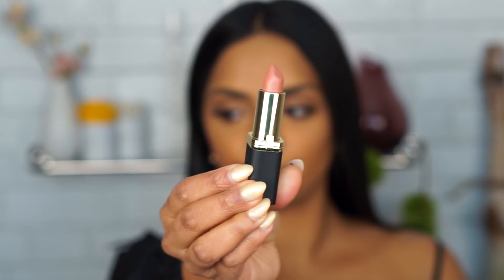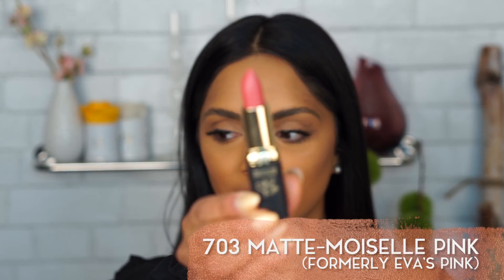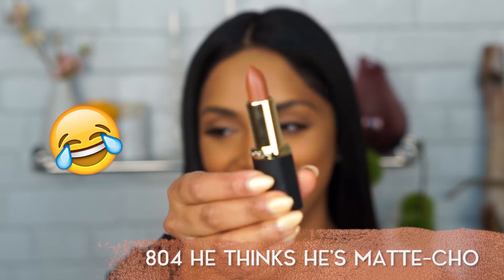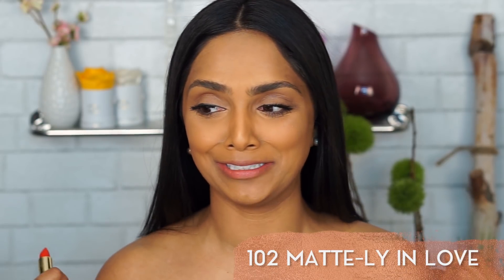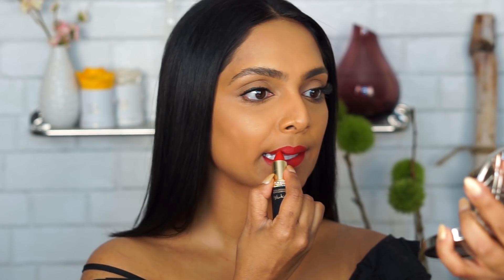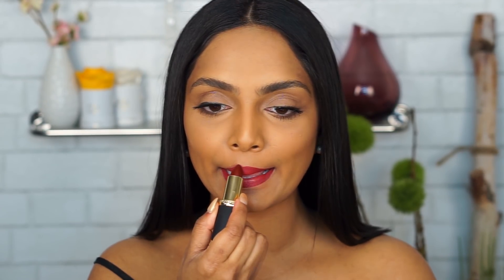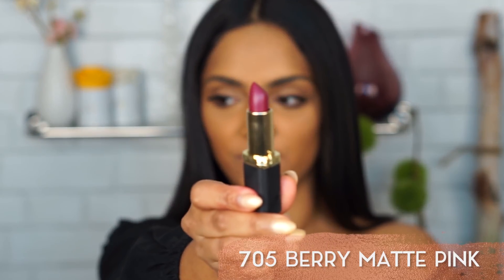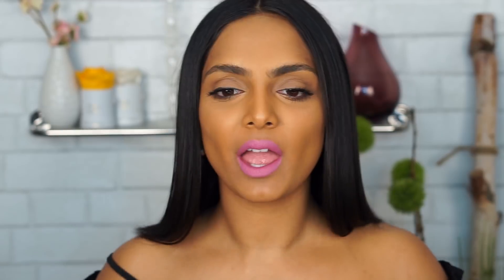Brown Girl Friendly Lips: L'Oreal Paris Color Riche Matte Swatching! | Deepica Mutyala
I'm always on the quest to find some affordable pigmented AND hydrating matte lipsticks and that's why I love the L'Oreal Paris Color Riche Matte collection (drug store lipsticks ftw). It's crazy how different a lipstick can look on vs in the tube - I even surprised myself on a few shades. All listed below!

SHADES MENTIONED ⇣
Matte-Caron (800)
Matte At Bat (100)
Matte-ly In Love (102)
Devil’s Matte-Vocate Red (402) - Formerly Blake's Red
Matte-Traction Red (403) - Formerly Eva's Red
Doesn’t Matte-R (405)
Matte-Moiselle Pink (703)
Berry Matte Pink (705)
Matte-Jestic (707)
Matte-Gic (709)
At The Drop Of A Matte (711)
Matte Mandate (712)
Matte-Sterpiece (802)
He Thinks He’s Matte-Cho (804)
Matte-Itude (806)
Matte-Cademia (808)